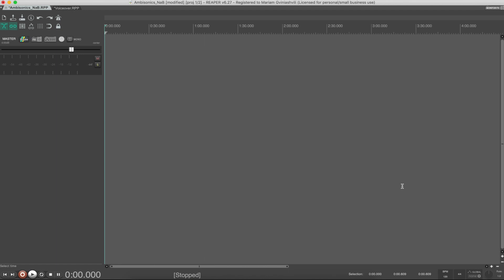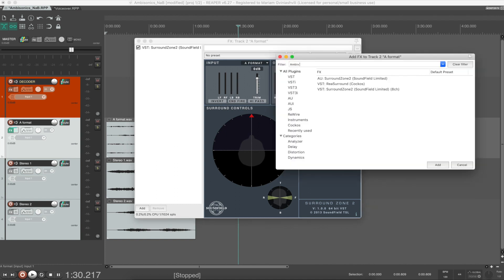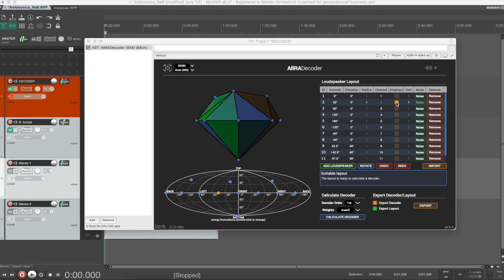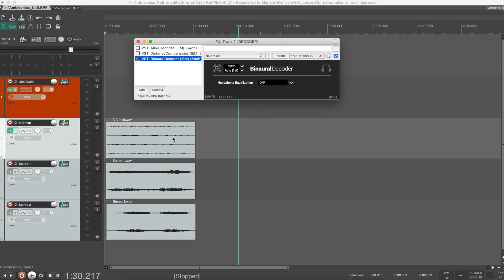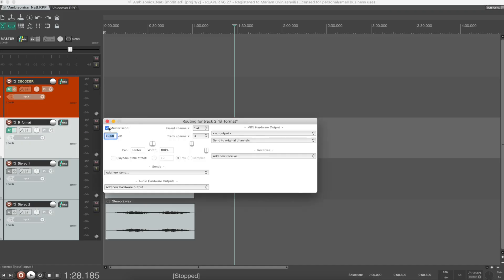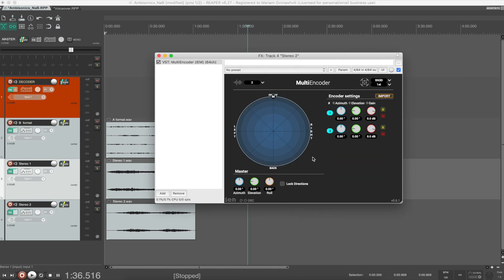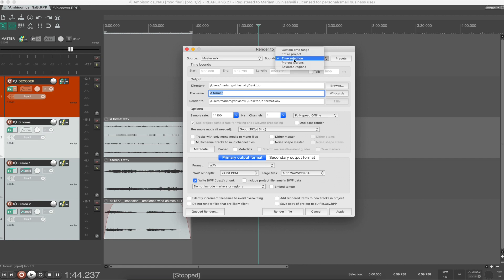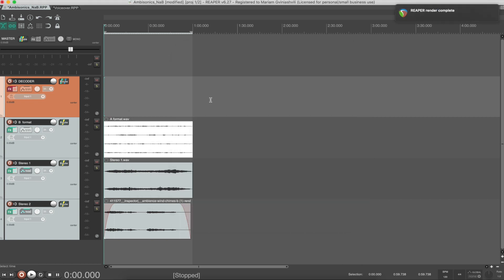Mariam Gviniashvili Tutorial - 3D Sound Part III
Part III of Mariam Gviniashvili's 3-part tutorial series about 3D sound focuses on practical work: setting up a workflow in Reaper software and spatializing sound with Ambisonics technique!
Image, sound and editing by Gviniashvili. Intro by Alejandra Cardenas. Producer Jessica Sligter.

Gviniashvili is an Oslo-based composer and sound artist originally from the country of Georgia. Her current compositional focus is on multichannel electronics and investigating the role of spatiality in composition. Her artistic practice extends to audiovisual and interactive sound-art works, live improvisation as well as collaboration with performers.

This video was made with support by Norsk Kulturfond from Kulturrådet, Norway.